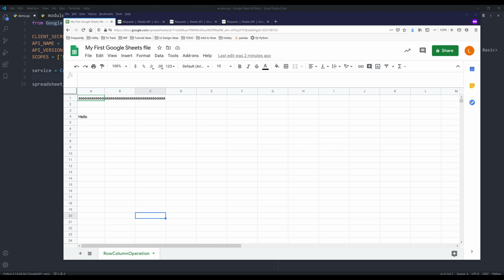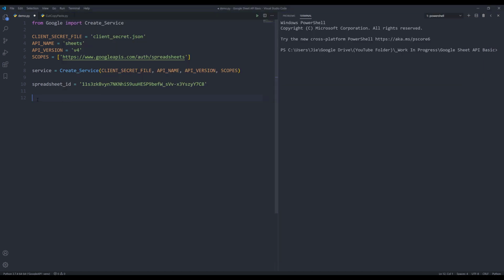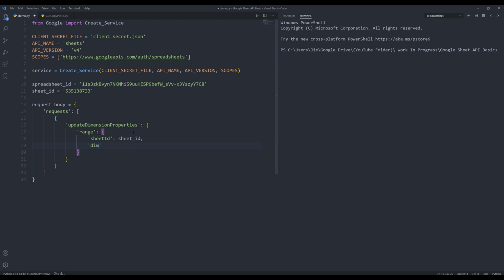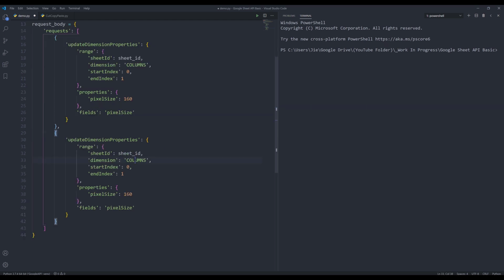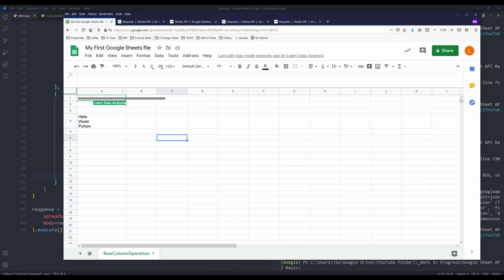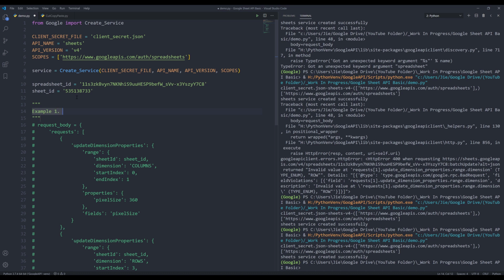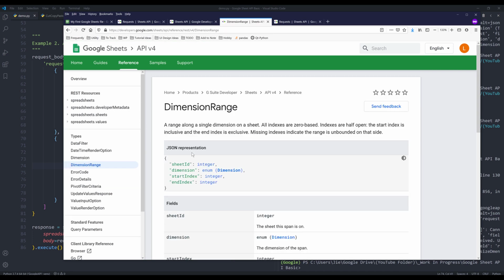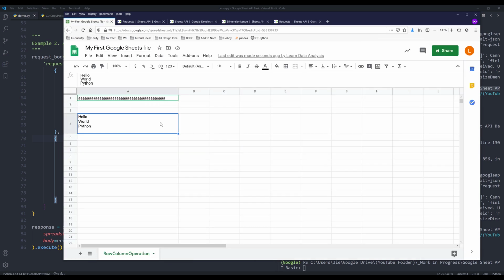Google Sheets API in Python | Set Column Width and Row Height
In this Google Sheets API in Python tutorial, we are going to learn how to set column width and row height.

How to create your first Google Cloud Project and download Client File To install Google Client library

pip install --upgrade google-api-python-client google-auth-httplib2 google-auth-oauthlib